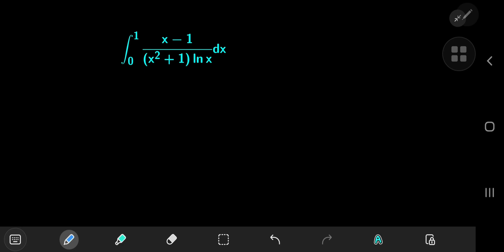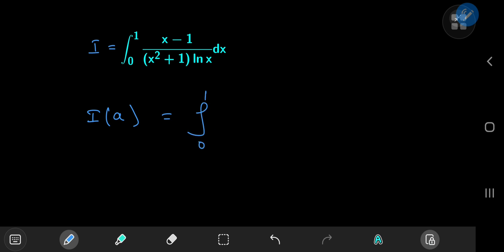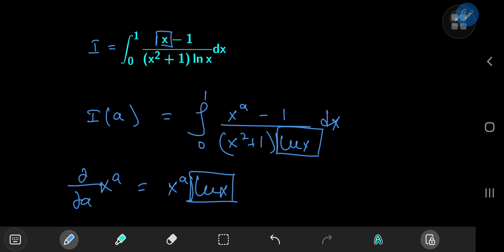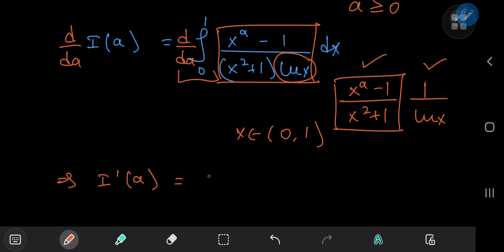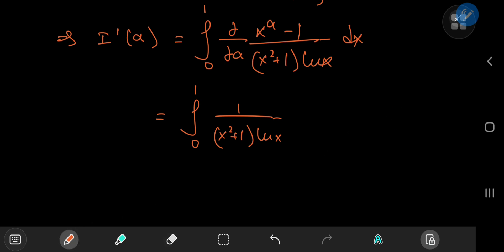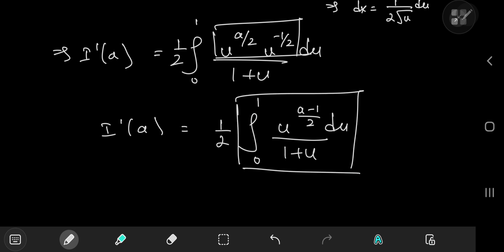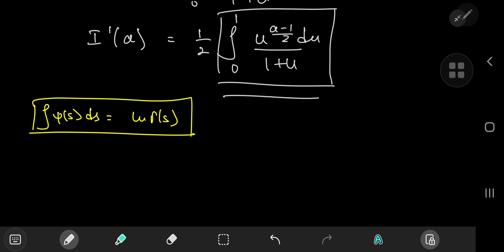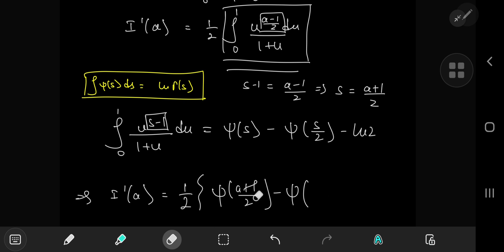AN ABSOLUTE BEAST!!! And we're solving it using Feynman's technique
Another example showing exactly why Feynman's technique is the coolest way to integrate.